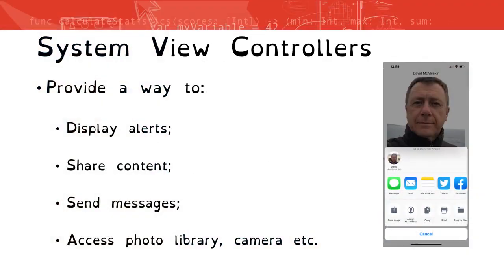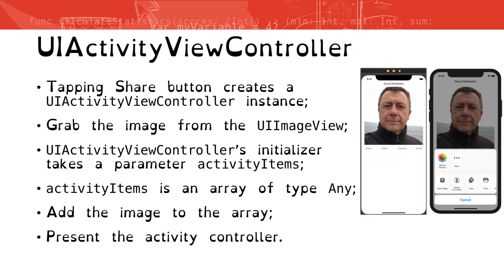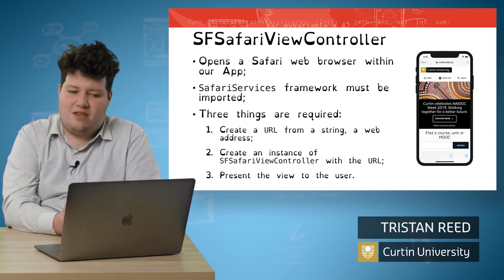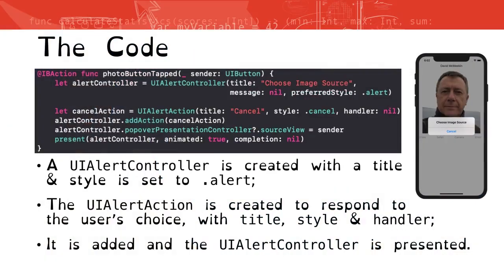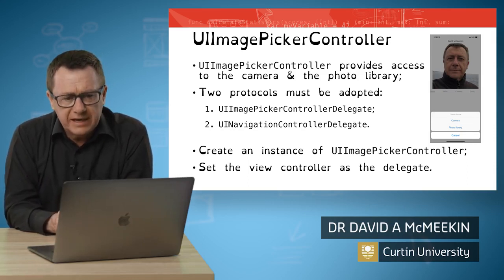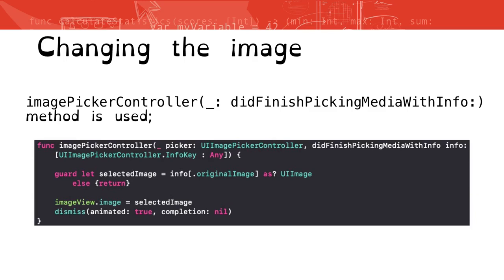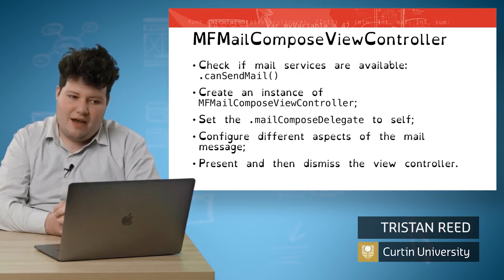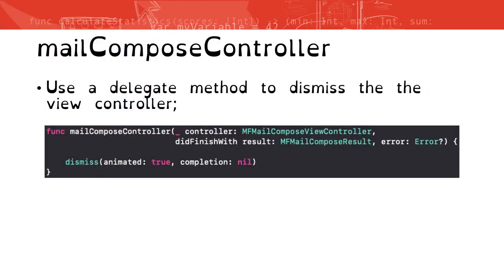Work with augmented reality (AR) and the web-System View Controllers